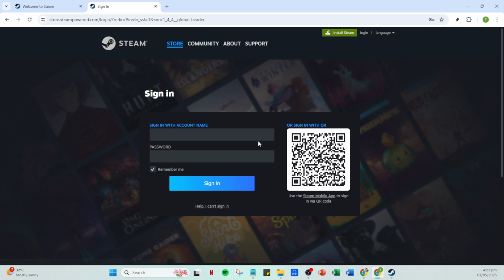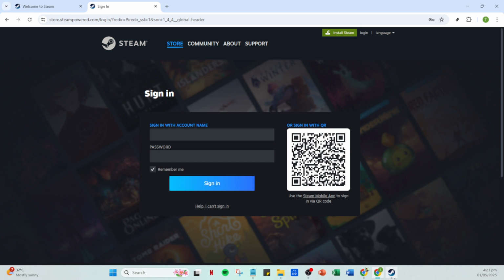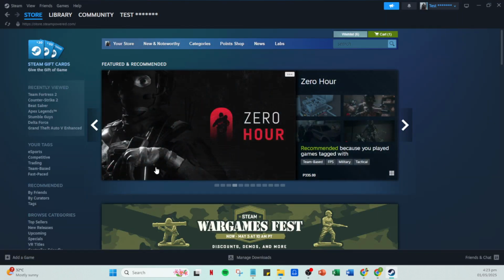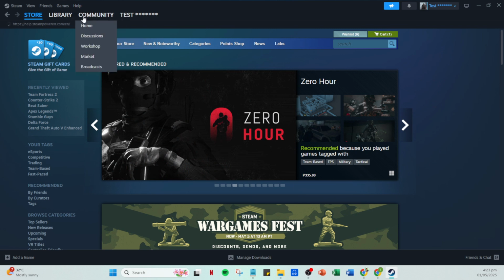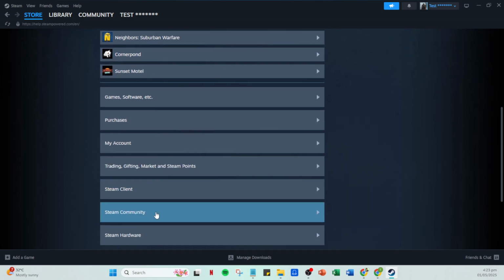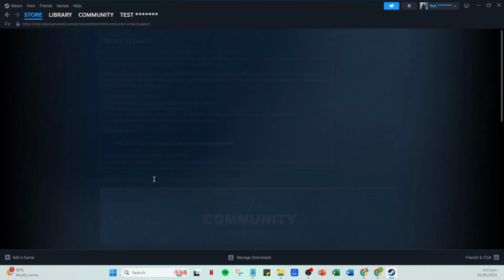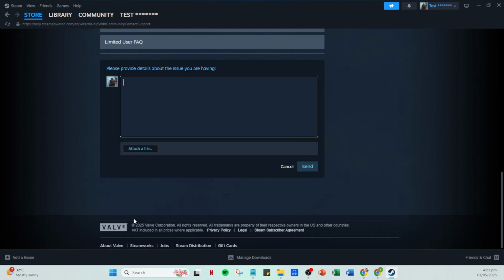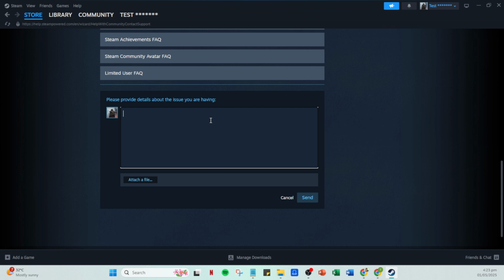How To Fix Your Account When It Appears To Have Been Used for Fraudulent Activity [2025 Full Guide]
In today's video we will show you steam account restricted for fraudulent activity,microsoft account locked for violating terms,microsoft account locked for no reason,microsoft account temporarily suspended,suspended account,xbox account suspended,how to recover hacked facebook account,suspended microsoft account,microsoft account suspended,suspicious network activity,how to recover facebook account,account disabled,account suspension,account restrictions